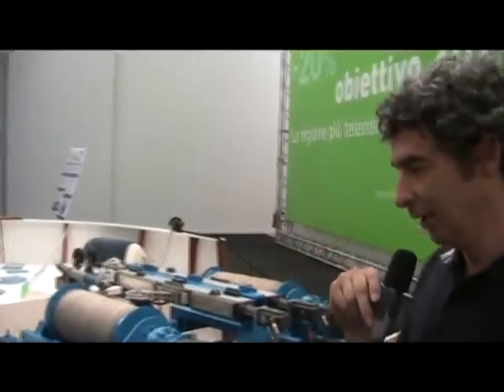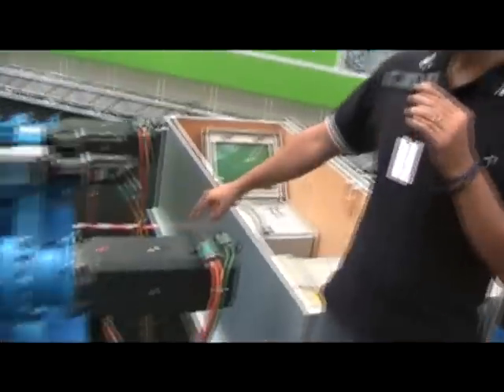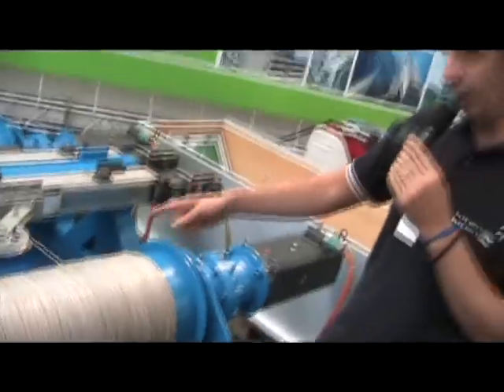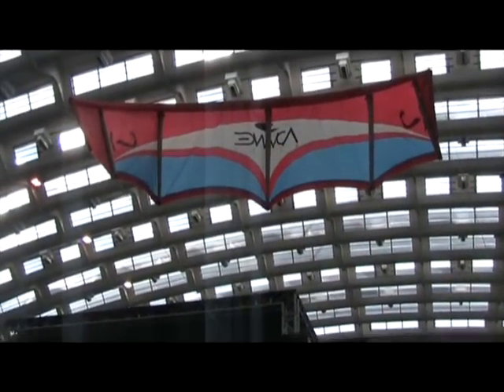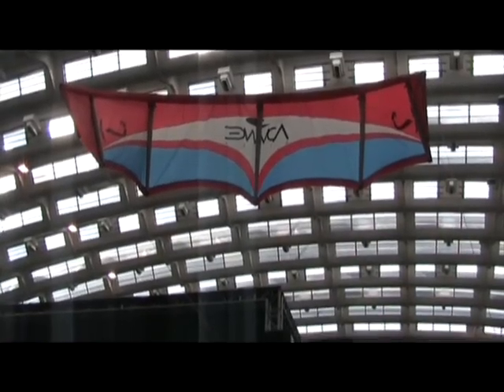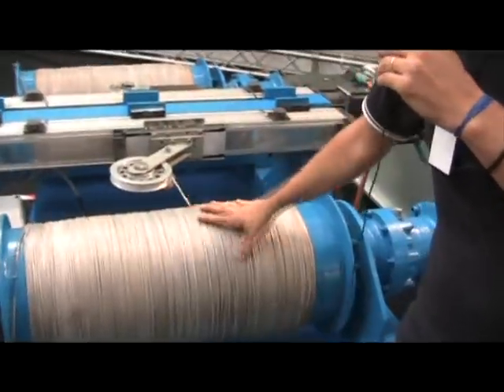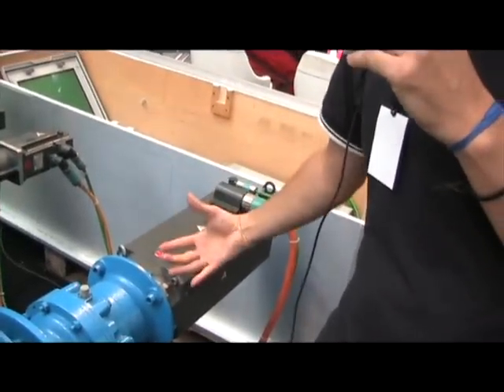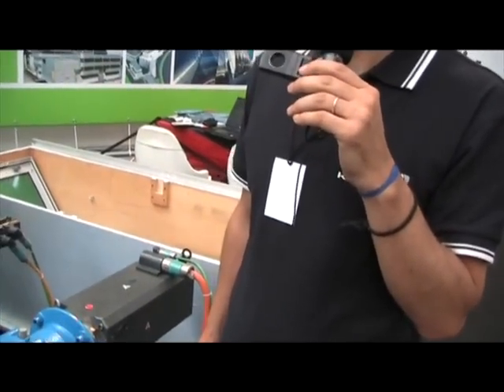ITW KiteEnergy Stefano Milanese YT